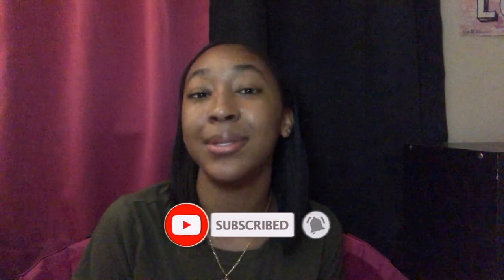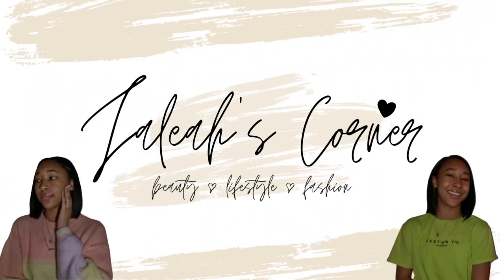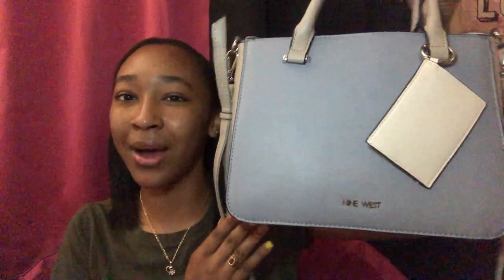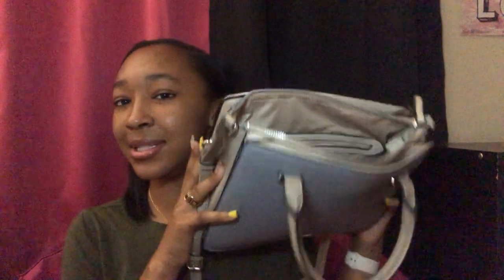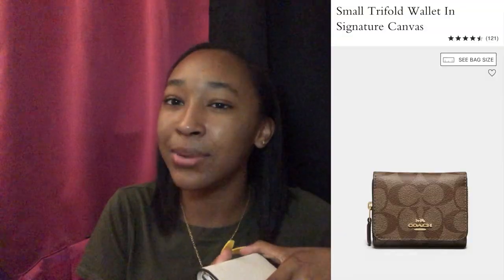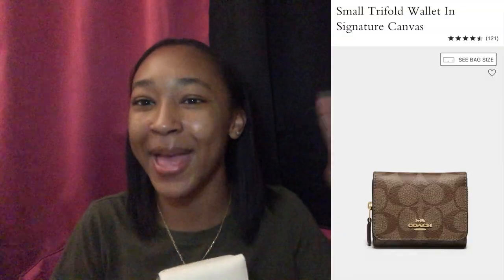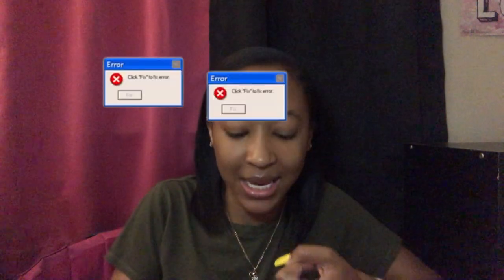WHAT'S IN MY PURSE?? || Jaleah's Corner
What’s in my purse? In this video, I show you my purse and what’s inside! Hopefully, you enjoy it!

~ Nine West purse
~ Black mask
~ Coach Small Trifold Wallet
~ Purell Hand Sanitizer
~ Gum
~ Apple AirPods
~ Mechanical pencil
~ Blue pen
~ Clear lipgloss
~ Vaseline Advanced Healing Therapy White Petroleum Lip Protectant
~ Carmex tube in Fresh Cherry
~ Dove Intensive Cream
~ Apple charger

C U R R E N T   S U B S C R I B E R   C O U N T:
27